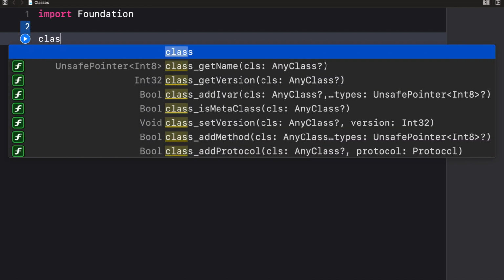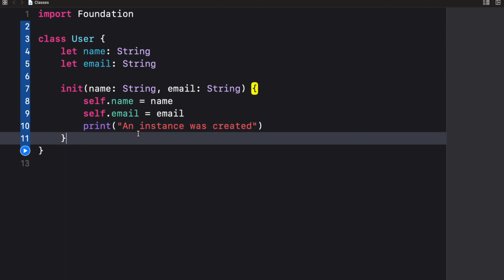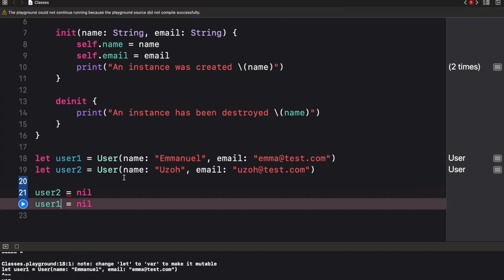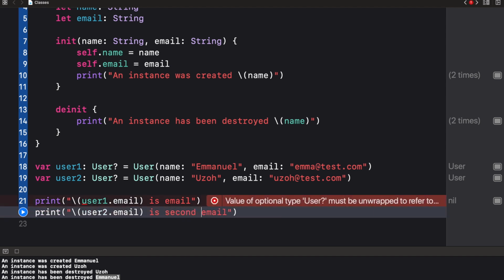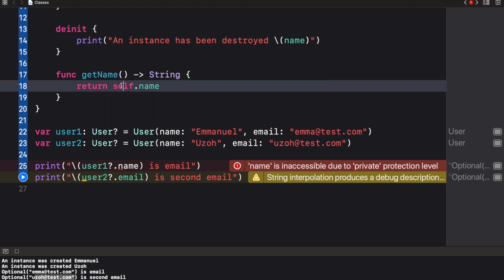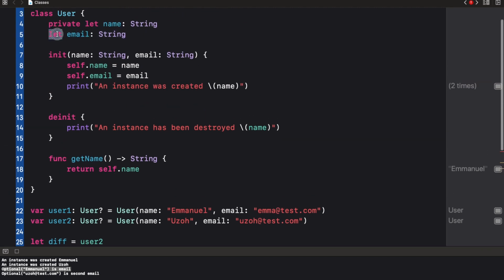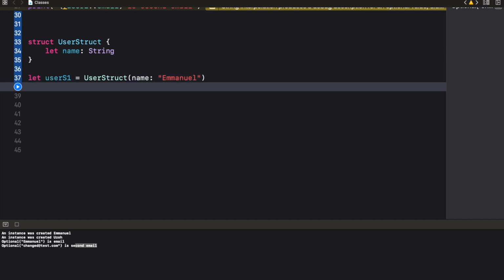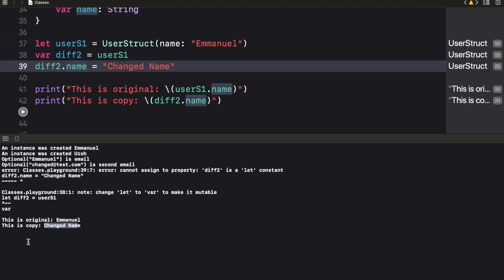Introduction to Swift 10 - Classes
Today we learn about classes, highlighting the following:
⦿ How to create classes
⦿ How to create properties and methods
⦿ Initializer and Deinitializer
⦿ How to protect class properties or methods by making them private
⦿ Difference between Structs and Classes

To test out your understanding, create additional properties in the user class and instantiate methods to set and retrieve their values.